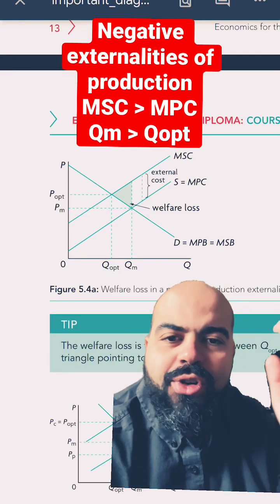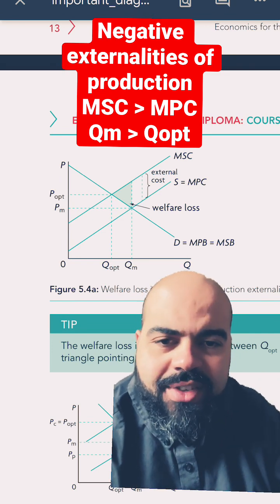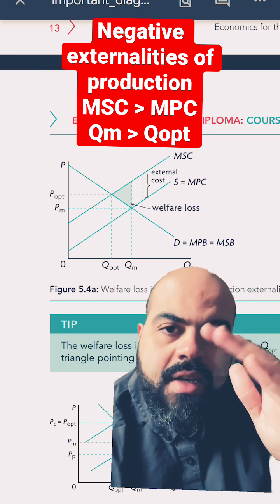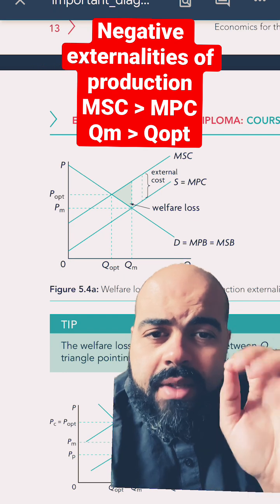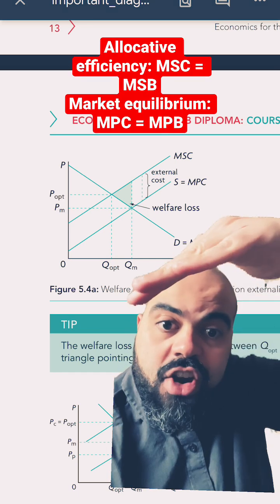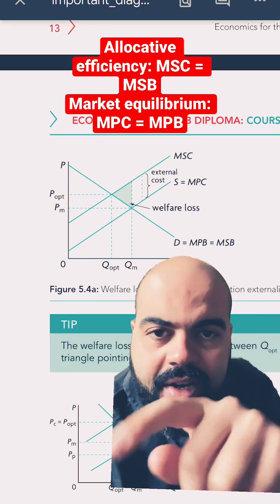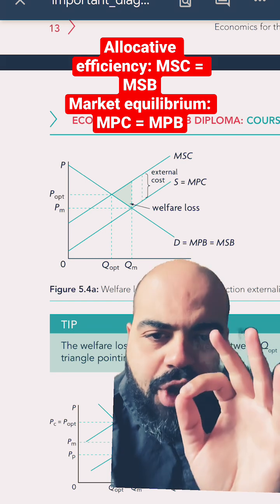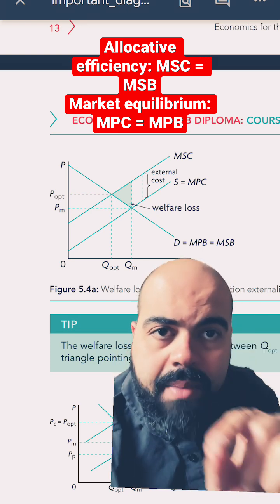Negative externalities of production diagram